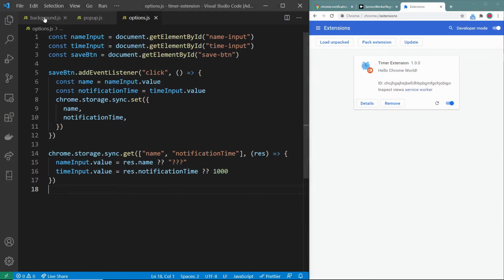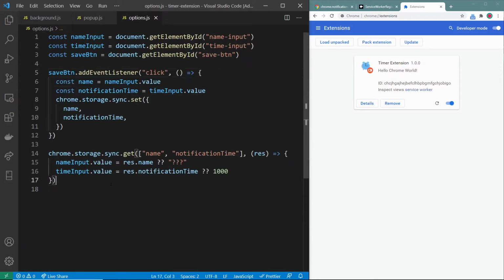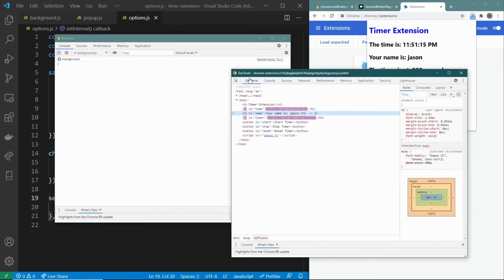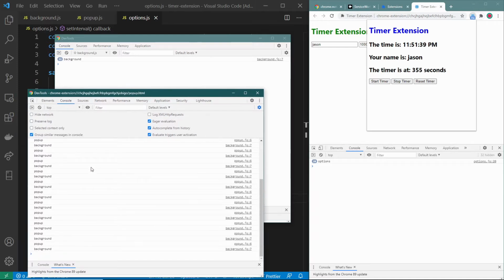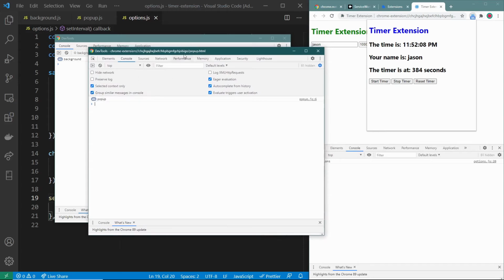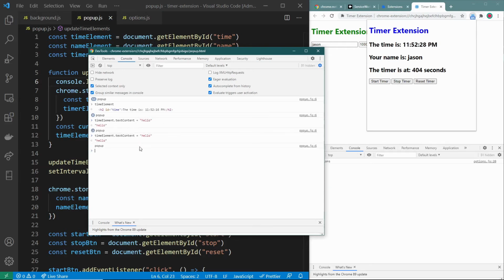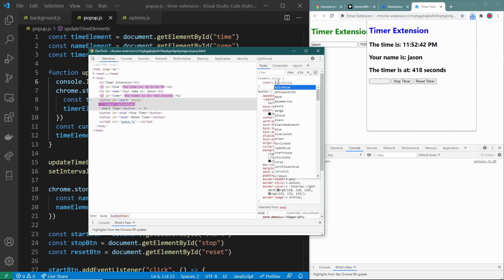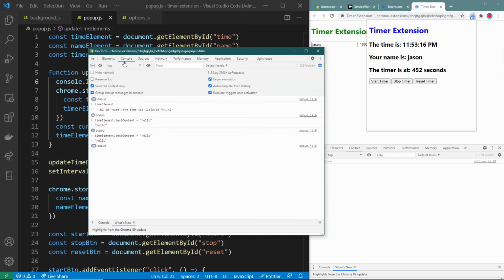Section 2-12: Chrome Dev Tools - React & TypeScript Chrome Extension Development